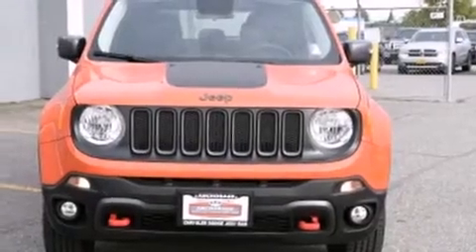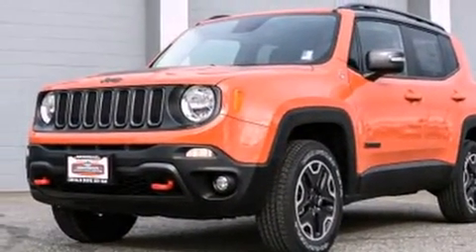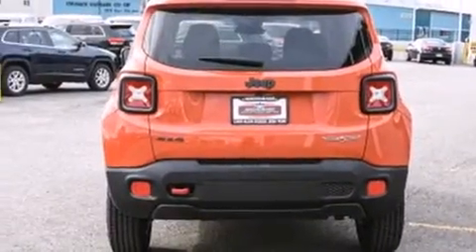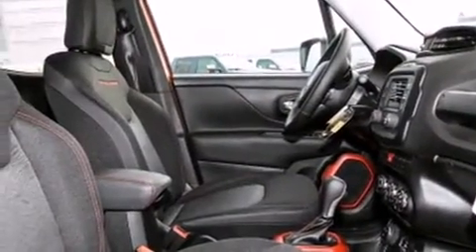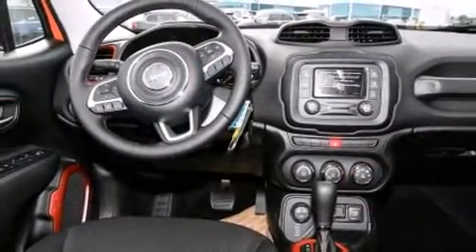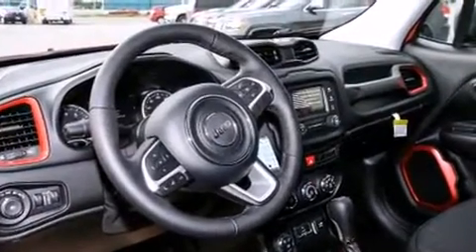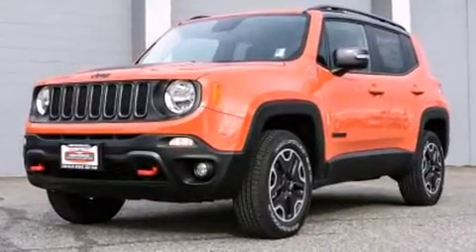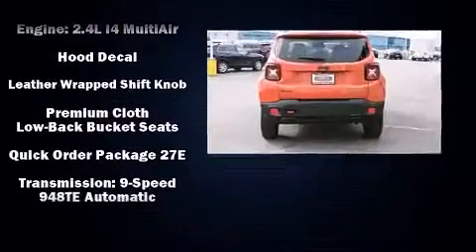2015 Jeep Renegade Trailhawk in Anchorage, AK 99501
Anchorage Chrysler Dodge Jeep RAM Center
2601 East 5th Avenue
in Anchorage, AK 99501

The 2015 Jeep Renegade It features an automatic transmission, 4-wheel drive, and a 2.4 liter 4 cylinder engine. Top features include front fog lights, front and rear reading lights, a leather steering wheel, an outside temperature display, heated door mirrors, power windows, cruise control, and 1-touch window functionality. Jeep ensures the safety and security of its passengers with equipment such as: dual front impact airbags, front SIDE impact airbags, traction control, brake assist, anti-whiplash front head restraints, ignition disabling, and 4 wheel disc brakes with ABS. For added security, dynamic Stability Control supplements the drivetrain. Our experienced sales staff is eager to share its knowledge and enthusiasm with you. They'll work with you to find the right vehicle at a price you can afford. Please don't hesitate to give us a call.